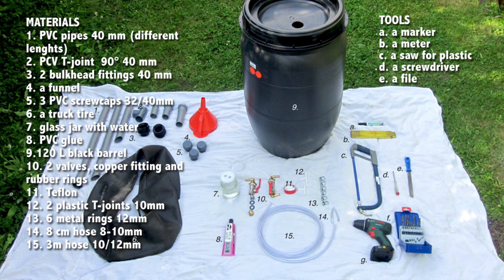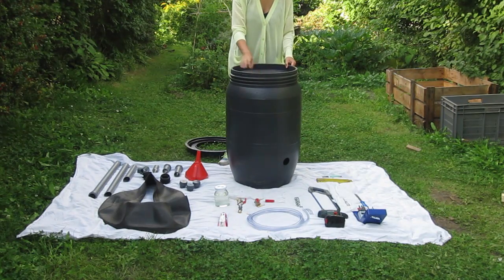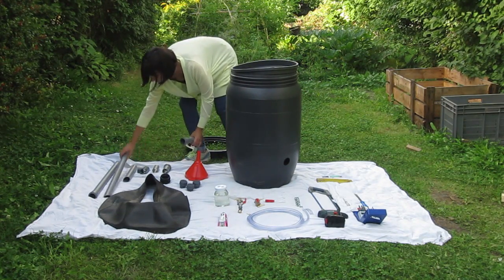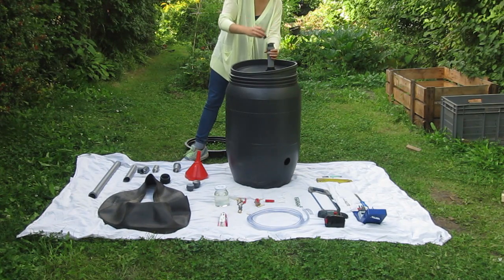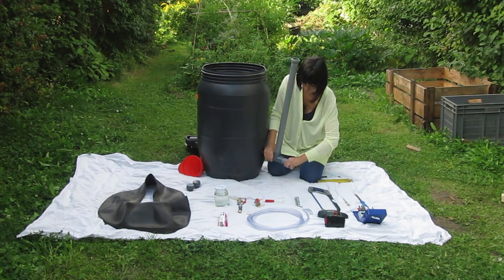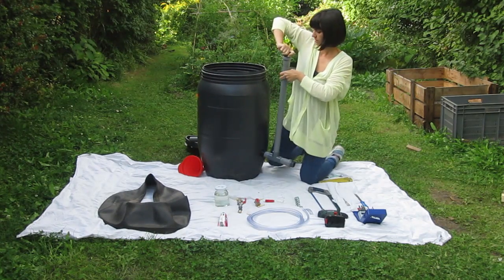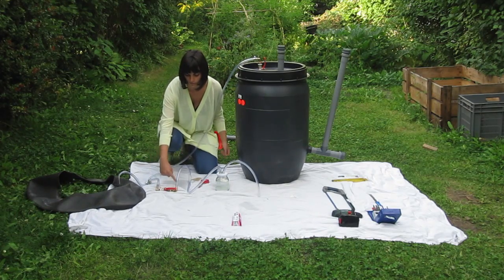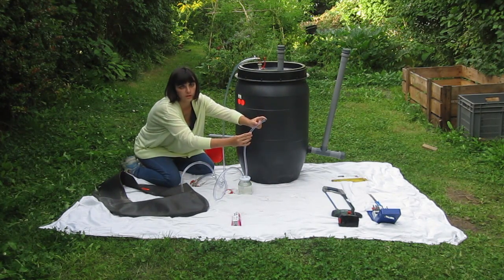DIY biogas digester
I made my own biogas digestor in Berlin combing other models I found on youtube. In this video I am showing step by step how to make it and what to feed it.